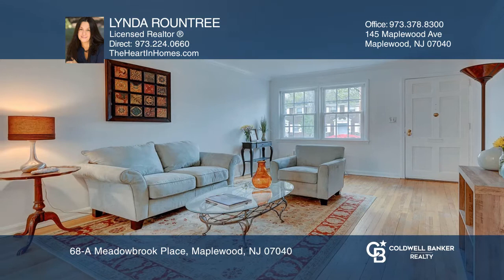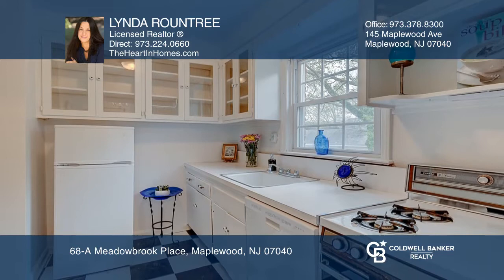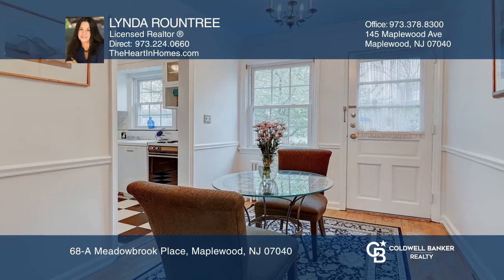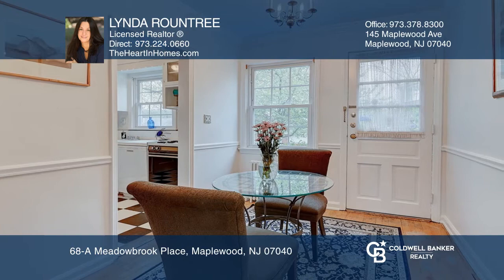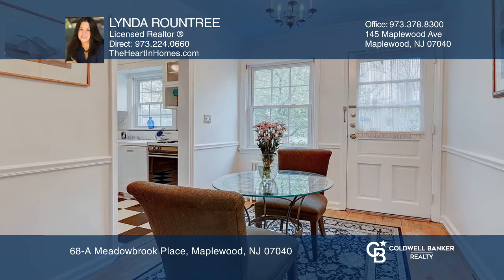68-A Meadowbrook Place Maplewood, NJ | ColdwellBankerHomes.com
68-A Meadowbrook Place, Maplewood, NJ

Welcome to this sun filled, one floor living, one-bedroom condo . Features include fresh paint, crown-molding, oak hard-wood floors, updated bathroom, dishwasher and front and back door entrance. Retreat to the green, quiet backyard to relax and BBQ. Below unit is additional storage and common area